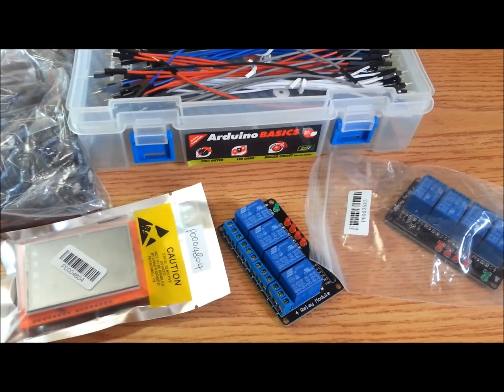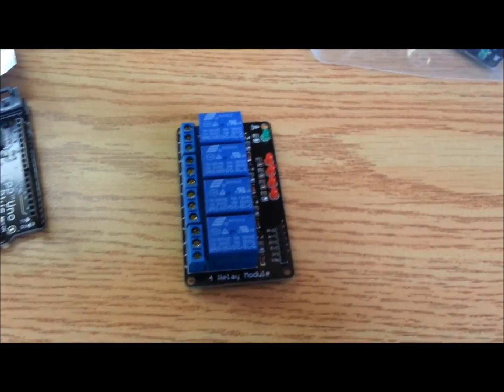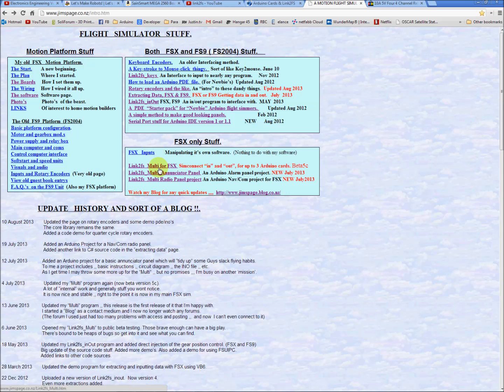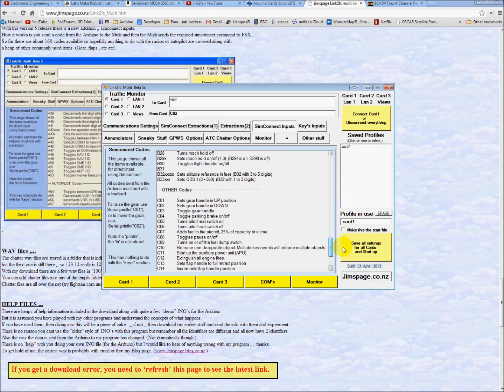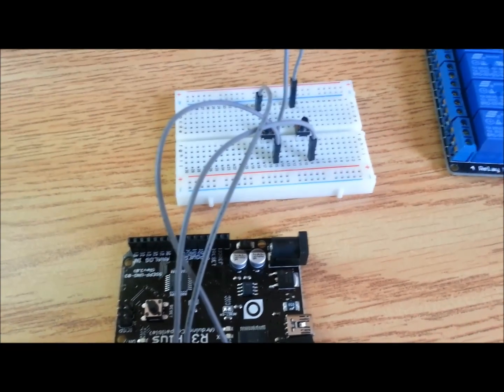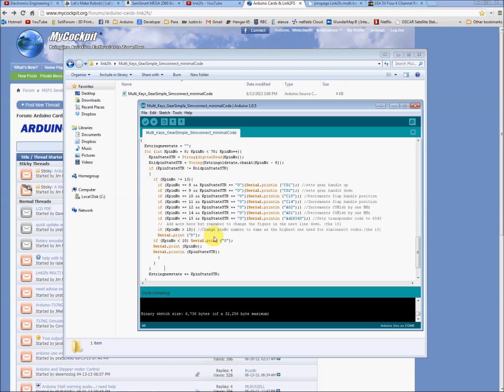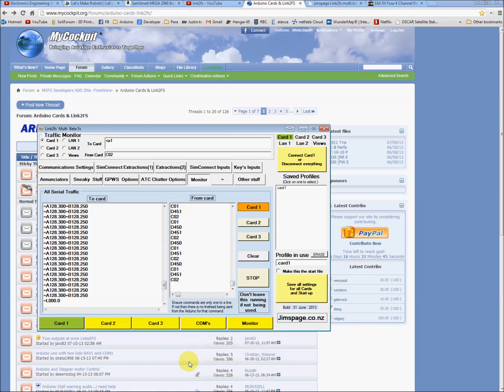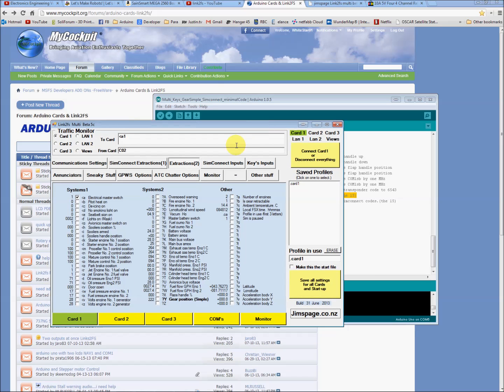Interfacing Arduino with Flight Simulator- Tutorial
A great program and method to get your Arduino talking to your Home Cockpit Flight Simulator (FSX in this case).

I take no credit for any of the software work- Thanks Jim :)

Cheers!